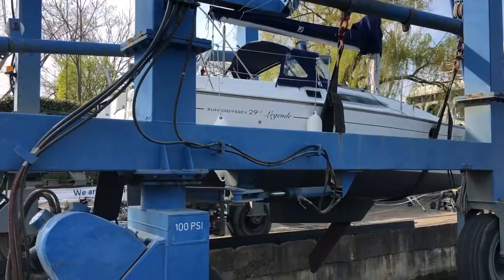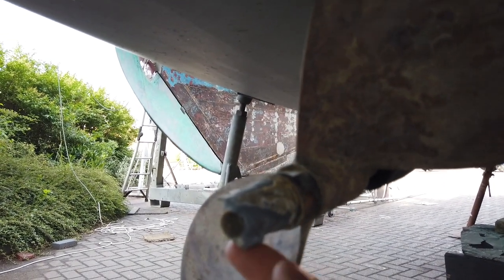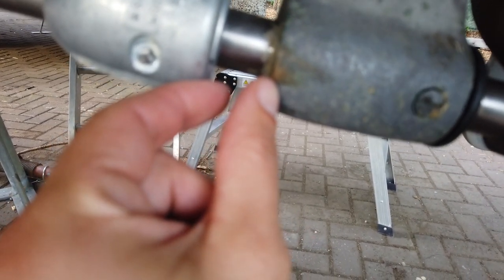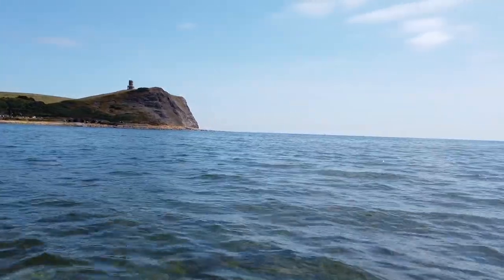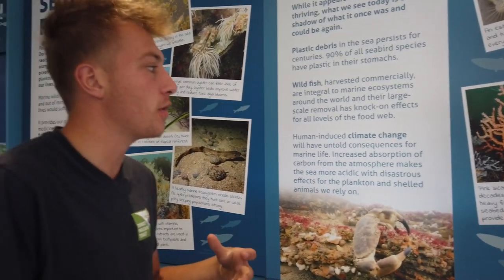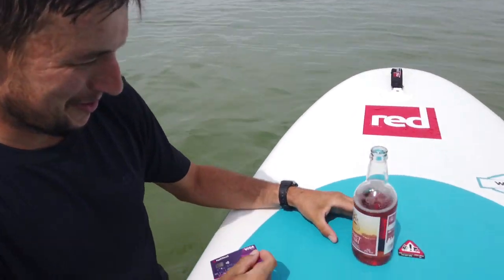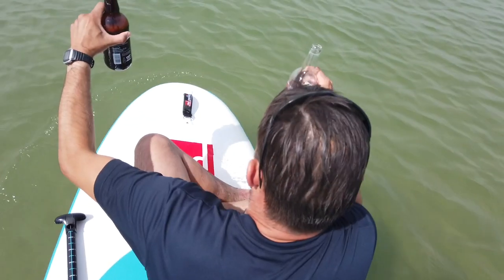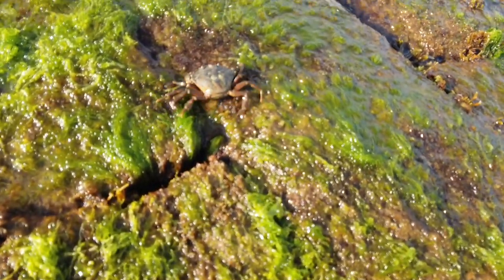BEAUTIFUL BEACHES stunning scenery and UK Coral Ep.3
Join me in the beautiful county of Dorset for some sight seeing. We Paddle Board in Kimmeridge Bay and learn about marine conservation and UK coral. Plus we go crabbing in Swanage, kayak to Old Harry's Rocks in Studland Bay and see SV Tenacious arriving in Poole. All mingled with the fun and silliness of Summer Breeze. Including of course the classic boat beer review, but this time on a paddle board.

This was filmed while Summer Breeze was out of the water having her swing keel sand blasted, epoxied and anti-fouled. This gave me the opportunity to look at the condition of the prop and discover that the anode was nearly completely destroyed in just 3 months. I replace the anode and also coat the prop and shaft in prop shield, all of which are featured in this film.